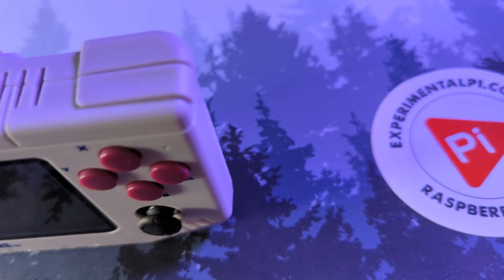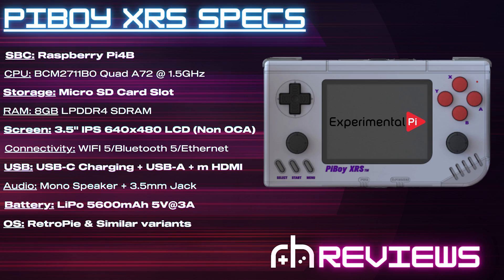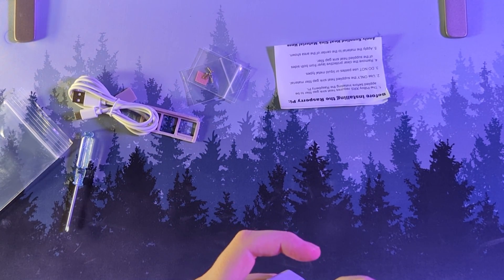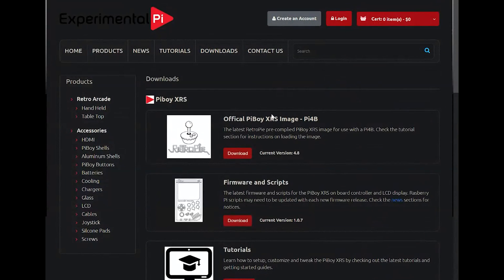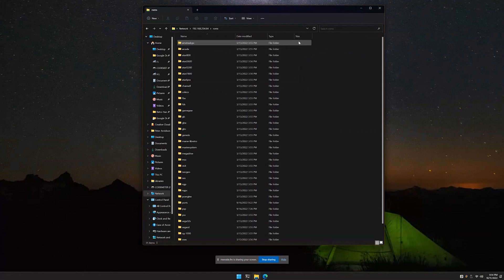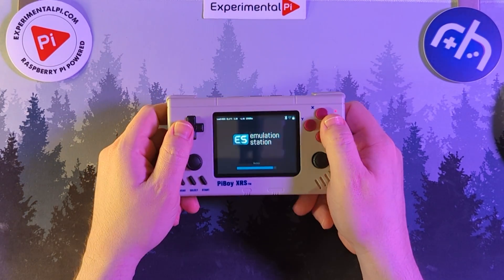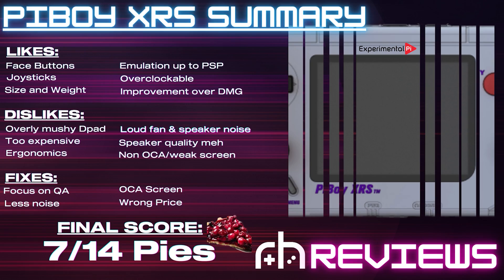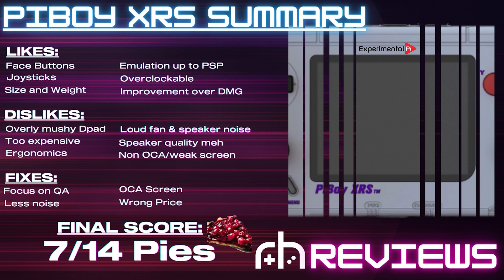PiBoy XRS - A Fun Raspberry Pi Handheld (that I wanted to love) | Review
Stubbs reviews the PiBoy XRS from Experimental Pi.

00:00 Intro
00:22 Unboxing & Ergonomics
01:13 Specs
01:51 The Button Feels
02:27 Put a Pi in it!
02:58 The Vent smell & Screen dirt
03:30 Install RetroPie
05:07 Game Testing
06:25 Summary
09:27 Thanks for watching!

Soupee LED Display USB C Cable

• Access to Patron only Discord chat
• Earn merch and raffle entries
• Receive a free copy of the RESET Collection frontend for Android

Retro Handhelds
345 W Carlisle St. # 714
Mooresville, IN, 46158, USA

Producer: Damien Wright
Writer: Raven Mage
Artwork: Thor!

This video is for education purposes only and is not intended for kids.